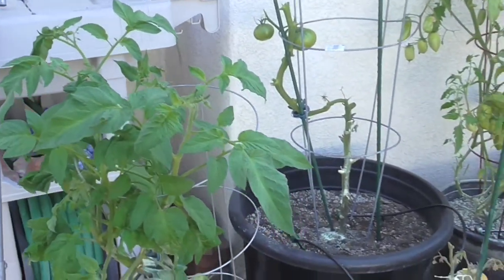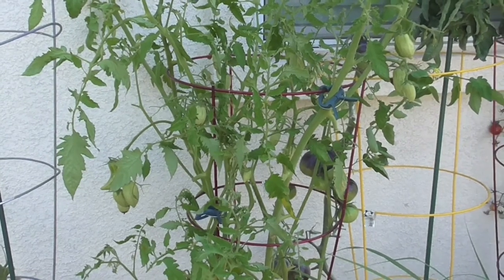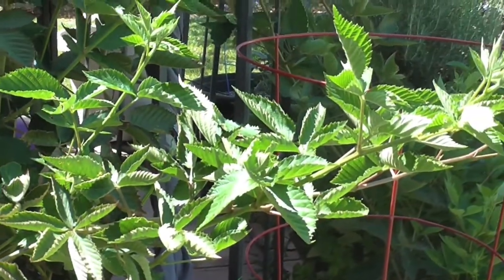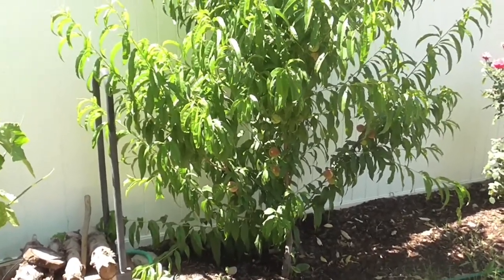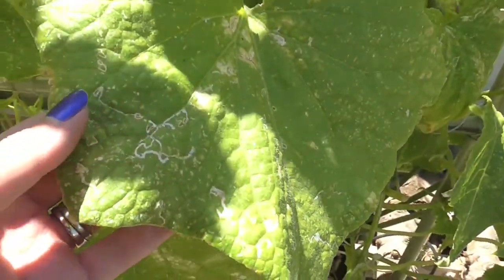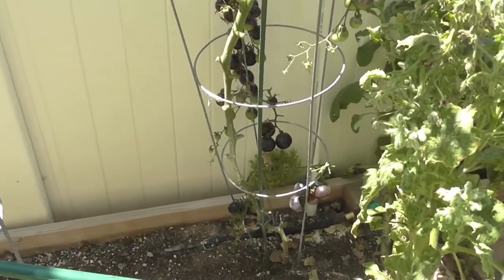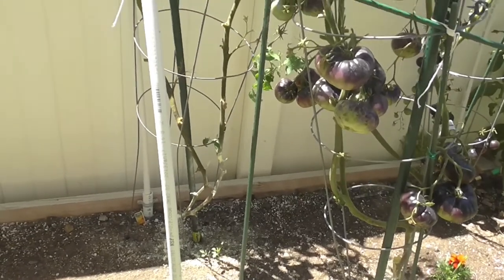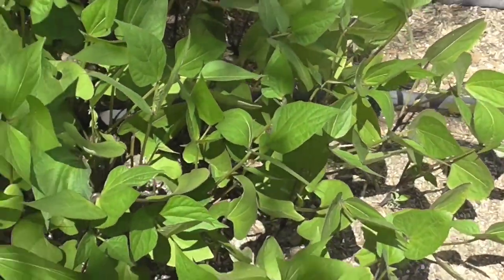Win Some, Lose Some (and maintain the rest) - Late Summer 2014 Garden Update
A late summer update on some of the losses and successes in the garden.